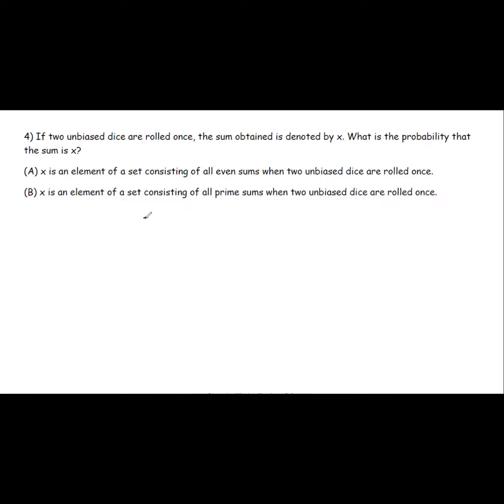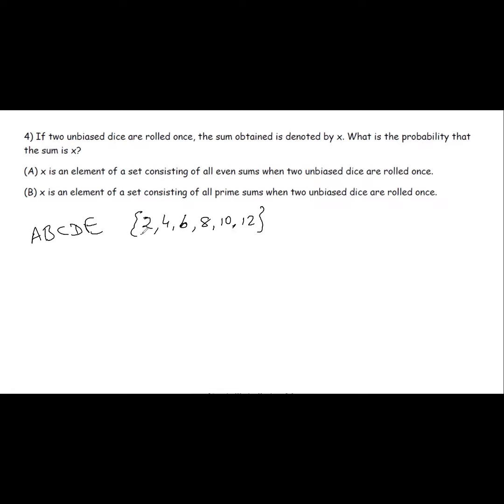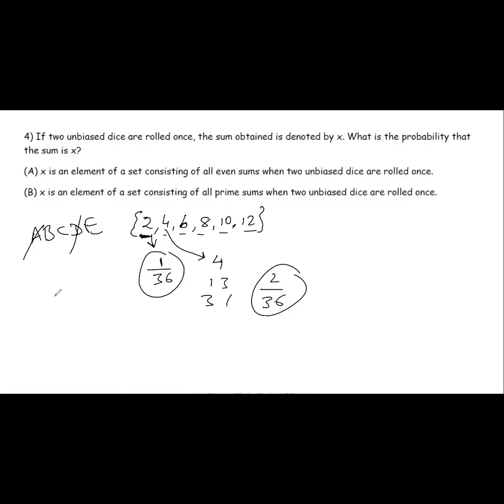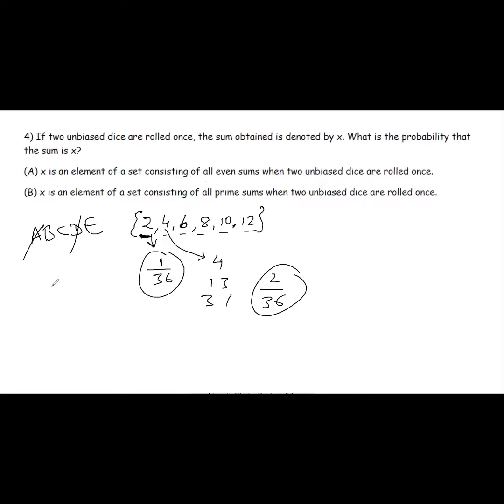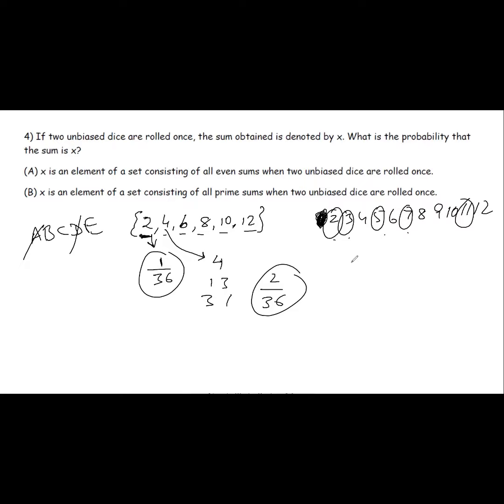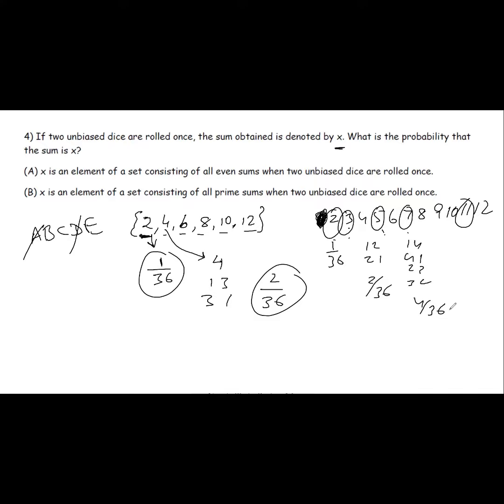Probability DS Short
Review of Probability Worksheet
Channels: